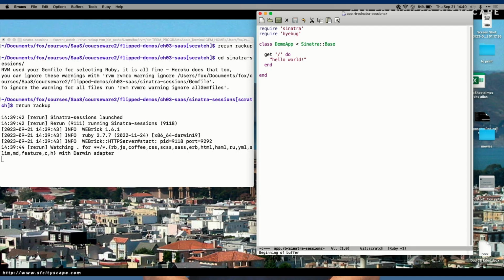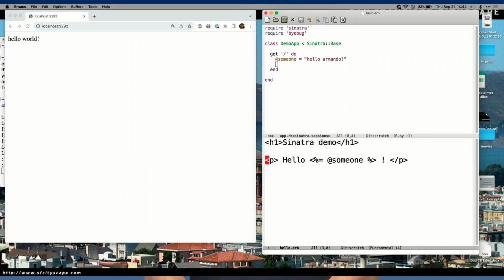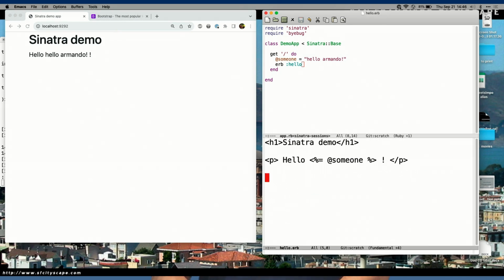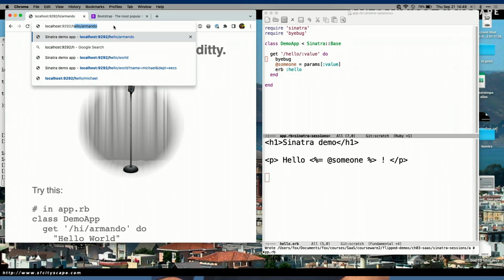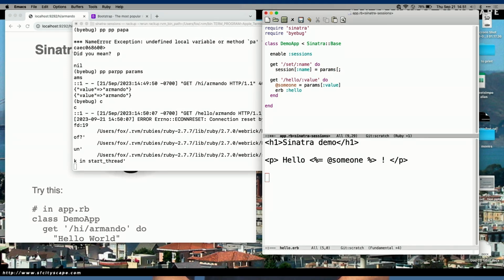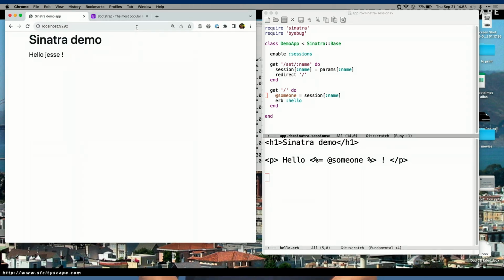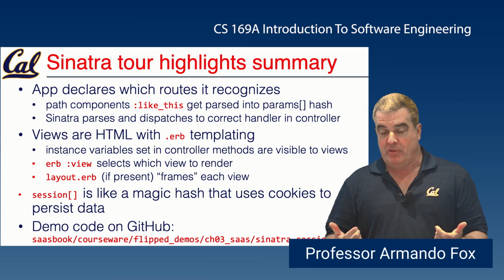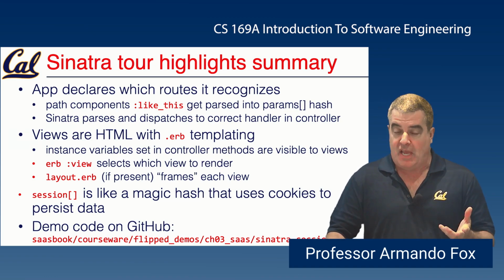3.8-3.9: Demo - A Tour Of Sinatra, A Simple SaaS Framework